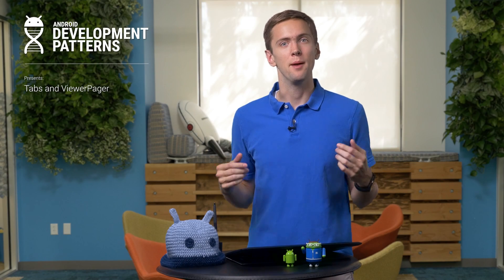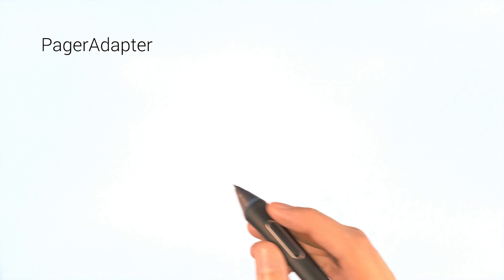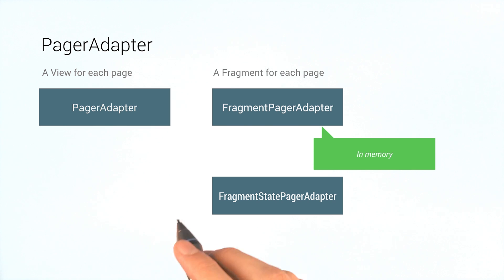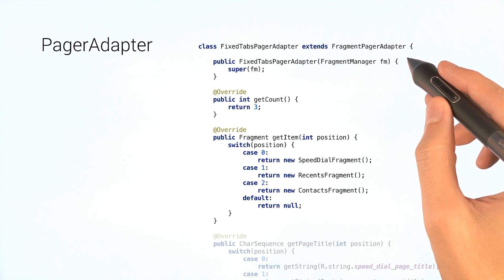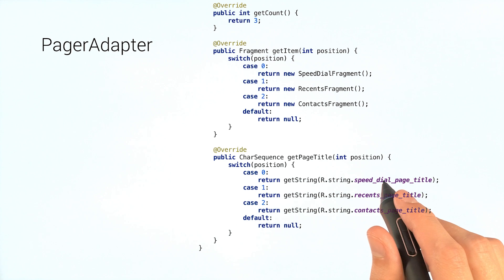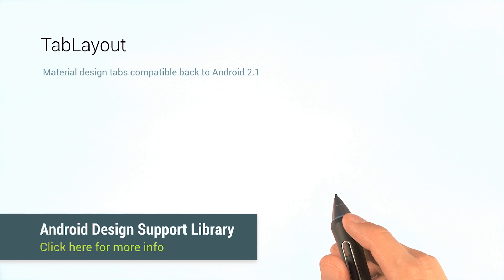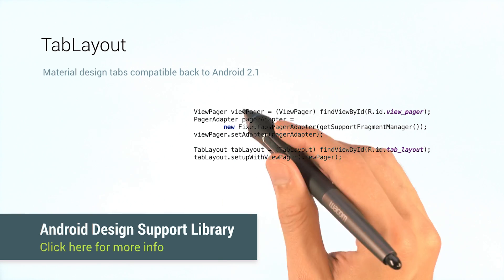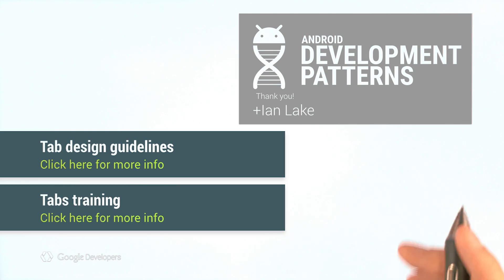Tabs and ViewPager (Android Development Patterns Ep 9)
Check out the new ViewPager2 library, which is an improved version of ViewPager with additional functionality

Showing multiple screens or pages of content is easy with the help of ViewPager and a PagerAdapter. Combining that with tabs make for an effective top level navigation strategy for your app or for moving between content at the same level of hierarchy within your app.

TabLayout ensures that your tabs matches the material design guidelines and integrate easily with ViewPager to make jumping between pages and getting an overview of all pages much easier.